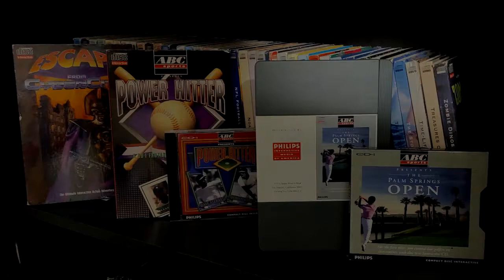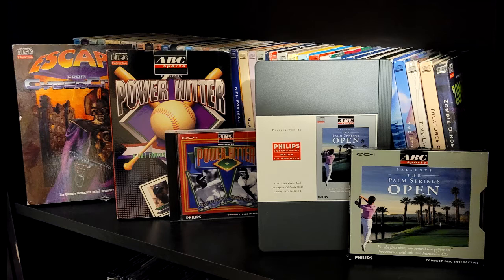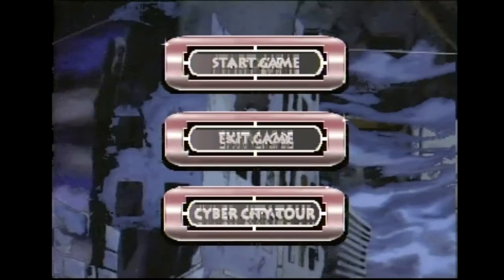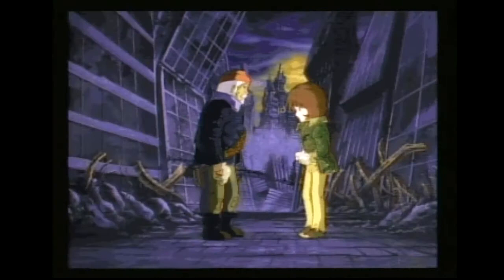CD-i Spotlight - Escape From Cyber City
Welcome back to the CD-i Spotlight, a series where I'm going to shine a spotlight on several CD-i titles in my collection.

Let's check out the CD-i's first action adventure game to utilize full cel-animation: Escape From Cyber City.